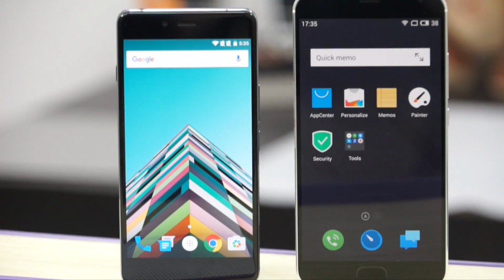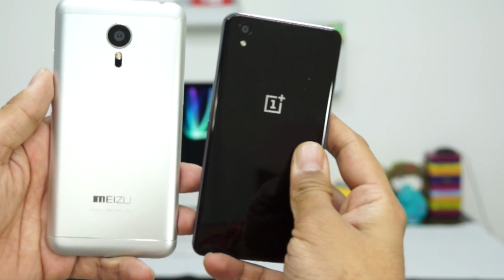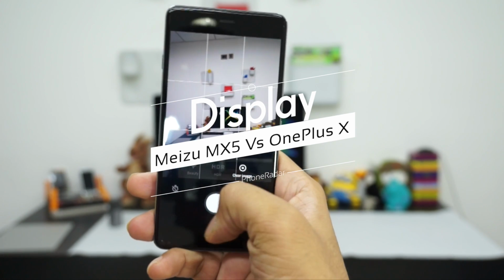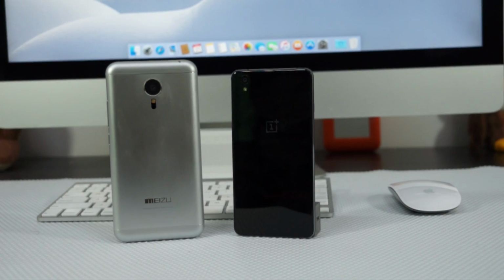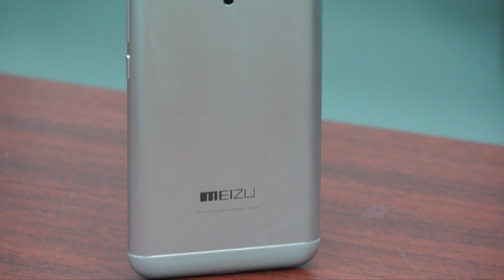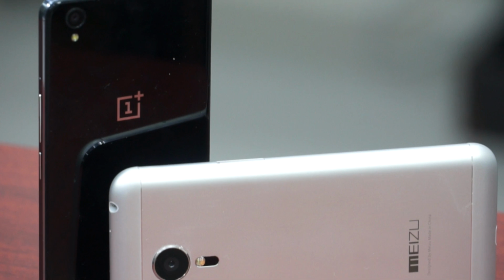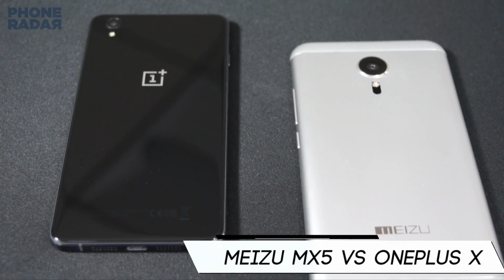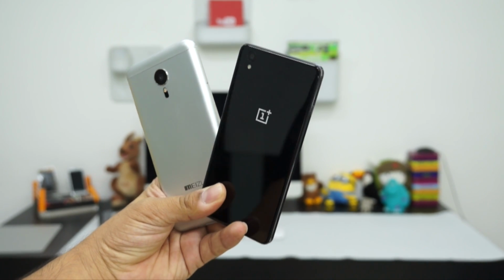Meizu MX5 Vs OnePlus X Smartphone Comparison - PhoneRadar